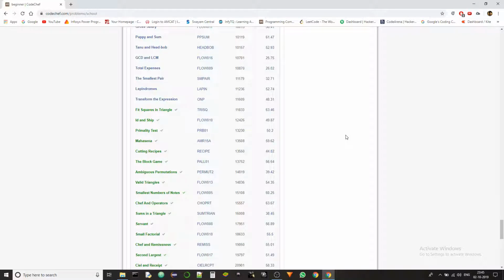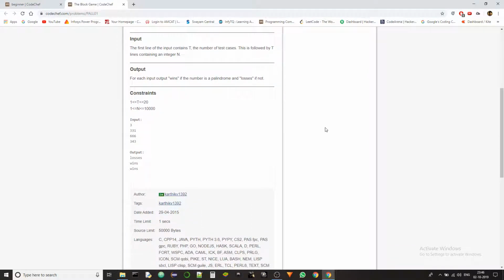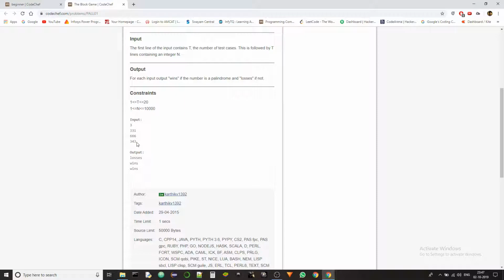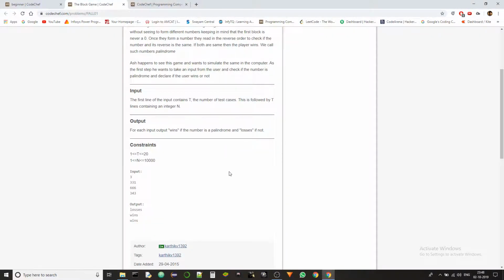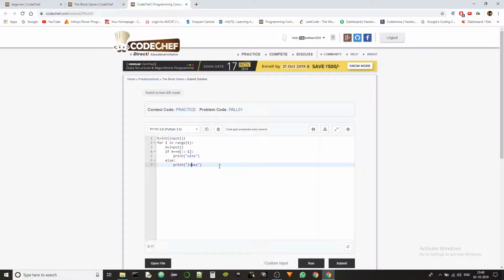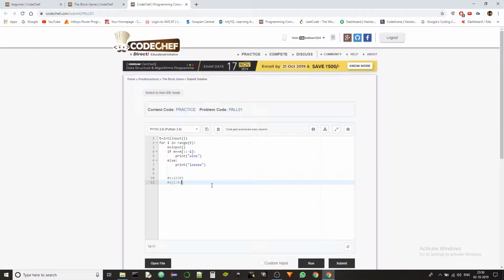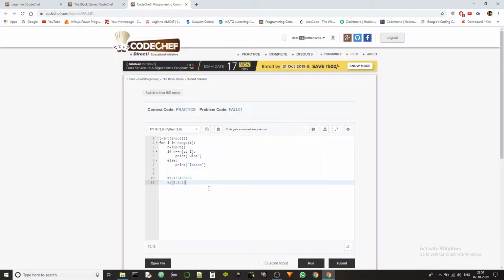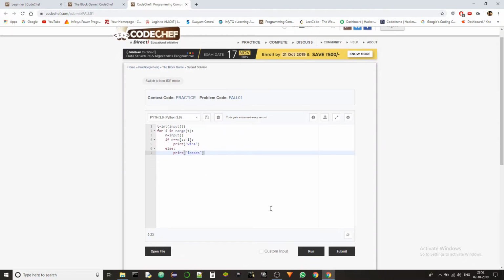CodeChef - Beginner's problems : The Block Game(PALL01)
Twenty fifth video in a series of upcoming ones where I solve and explain Beginner level problems of Codechef!!!